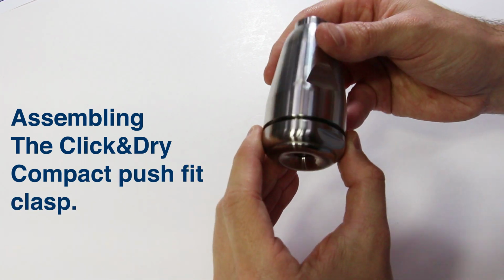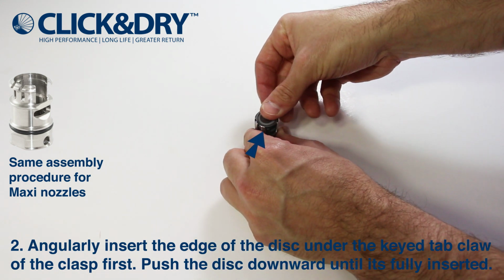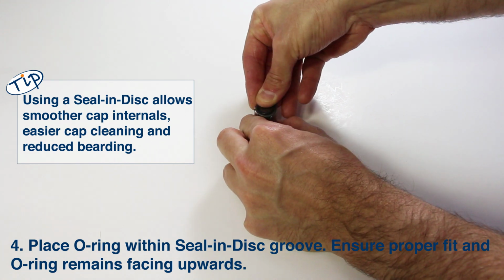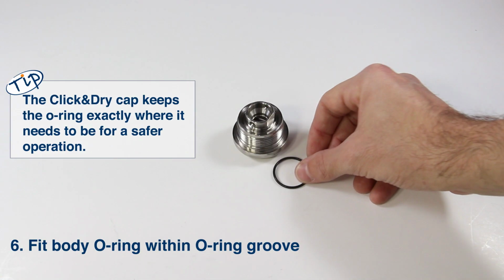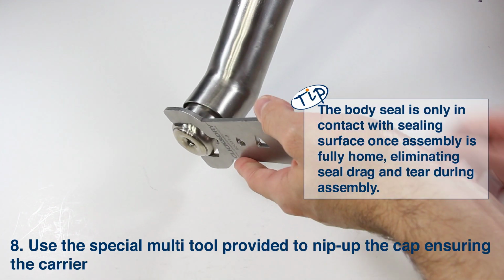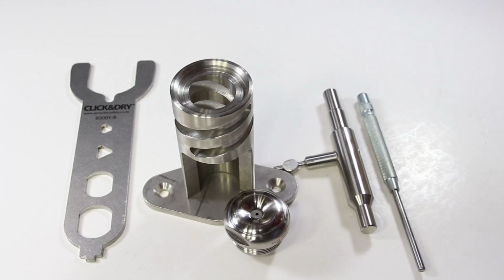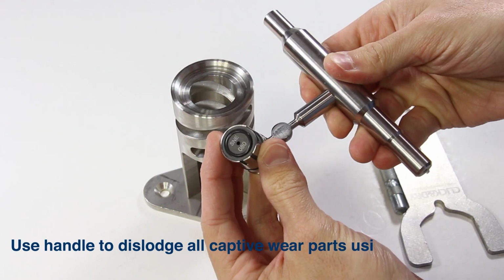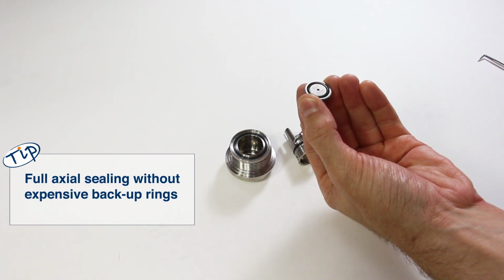CND CompactPushFitClasp Maxi Clasp Image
Installation process of a compact push fit clasp is the same as for the Maxi Click and dry.